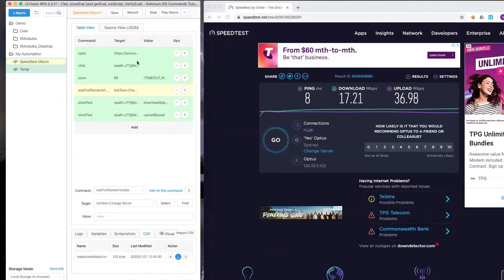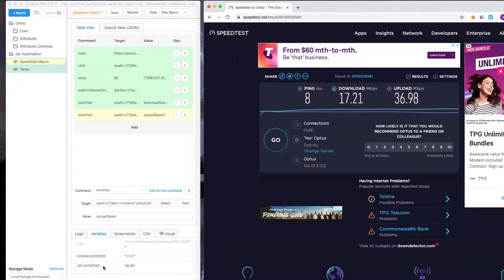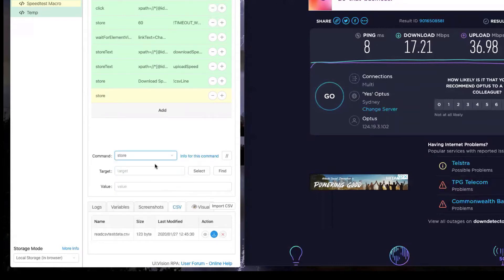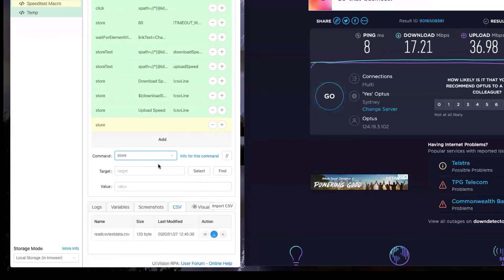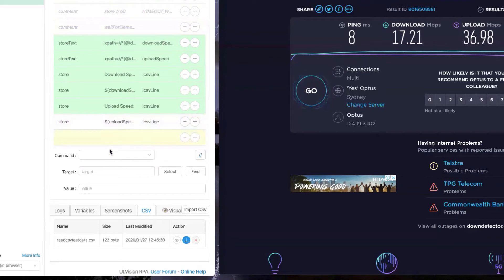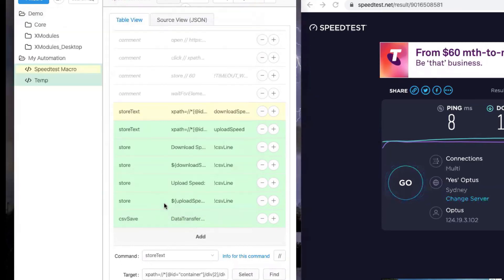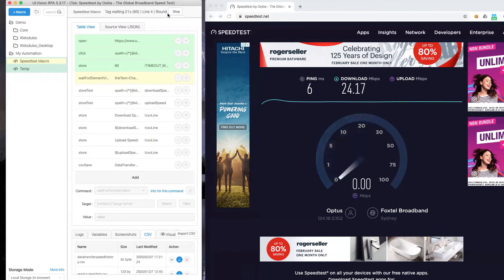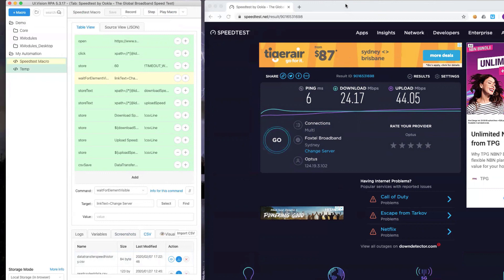UiVision RPA - Adding results in CSV file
All my new videos will be posted there and this channel is no longer being updated.

Part 2 of my UI.Vision RPA exploration which involves taking the results of the speed test and saving it in a CSV file locally.